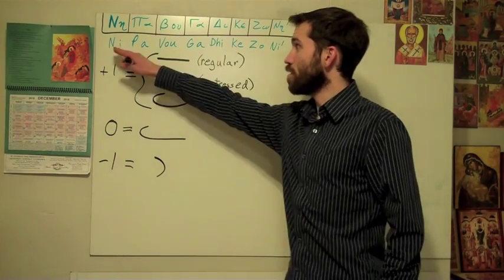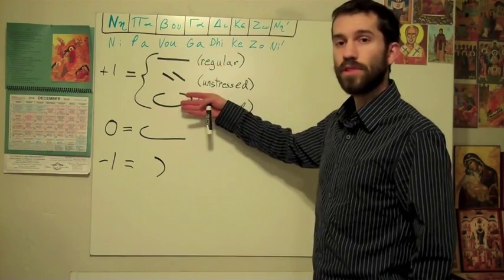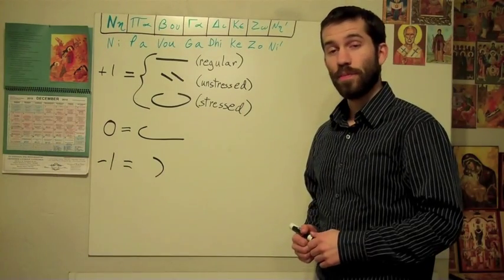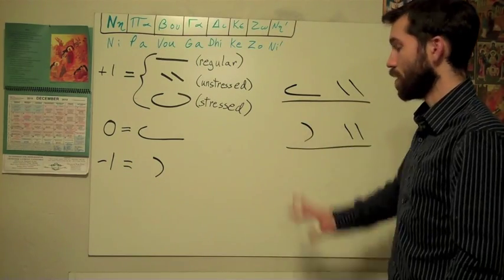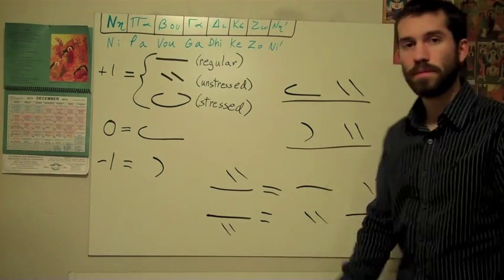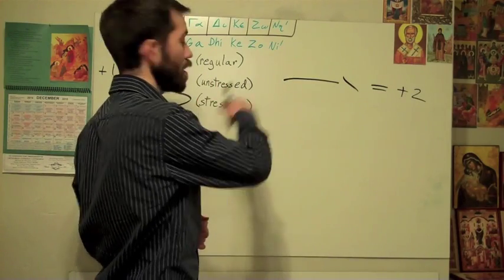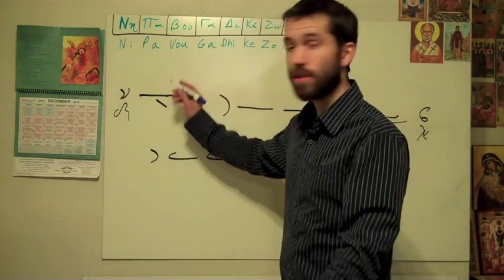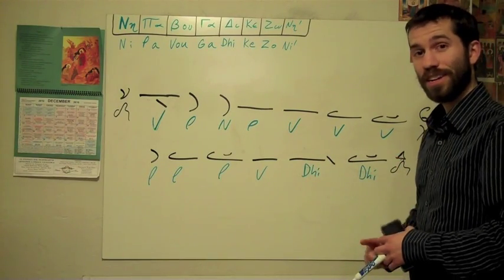Byzantine Chant - Tutorial 2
This tutorial goes through some symbol combinations, a few jumps, and a little rhythm as used in Byzantine Chant when written with Byzantine Notation. (Given by Nicholas Jones, webmaster of